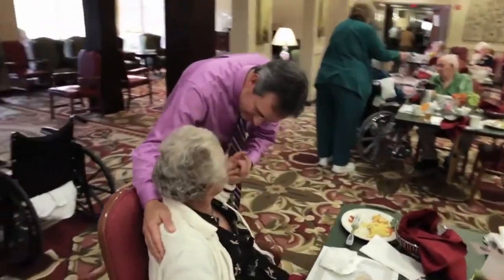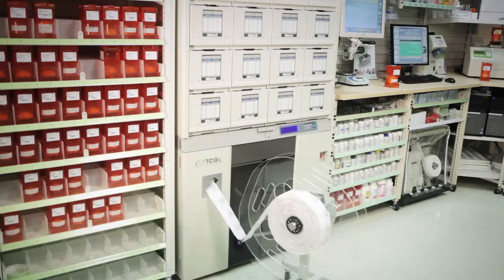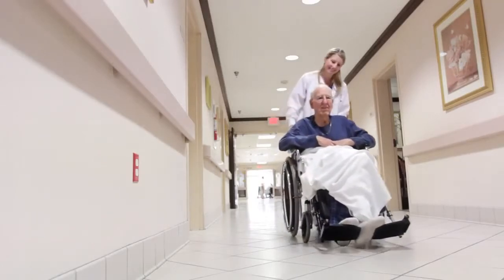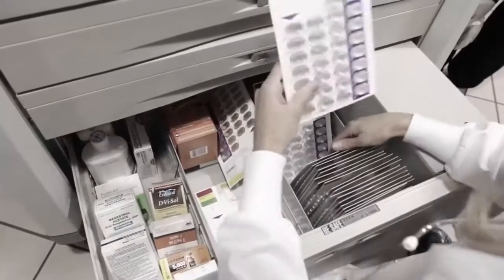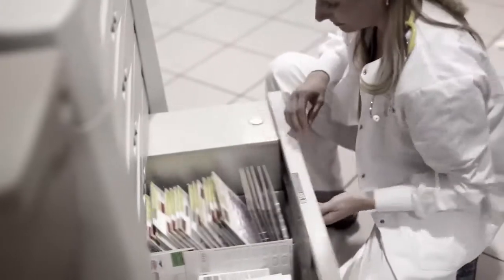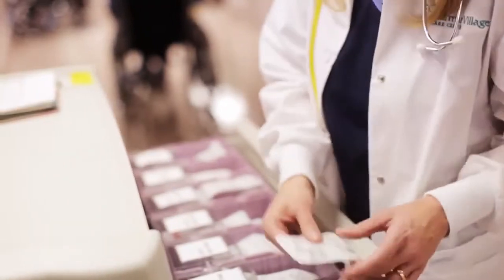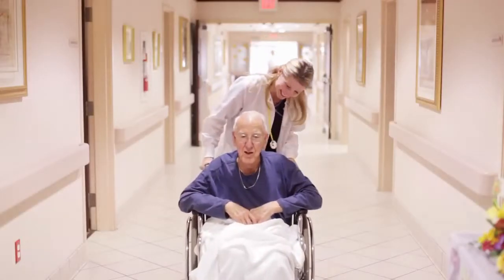TCGRx | Skilled Nursing Facility Product Testimonial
Is your business or organization in need of a compelling video to tell your story? Our crew would love to be your crew!